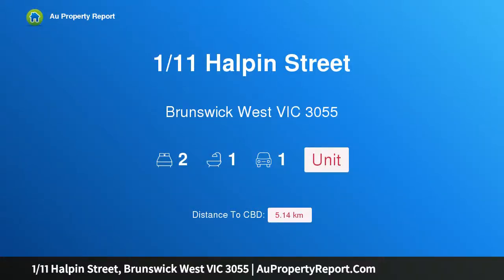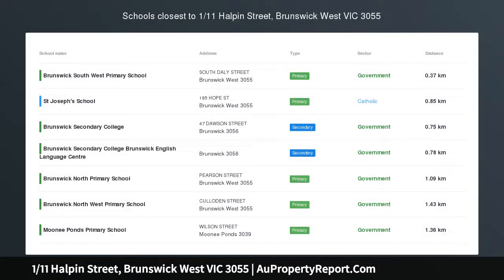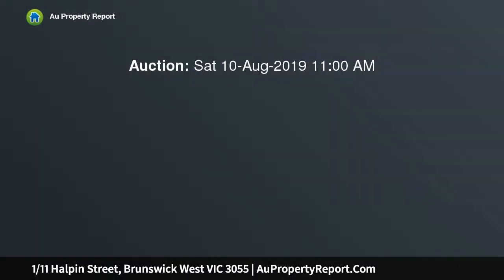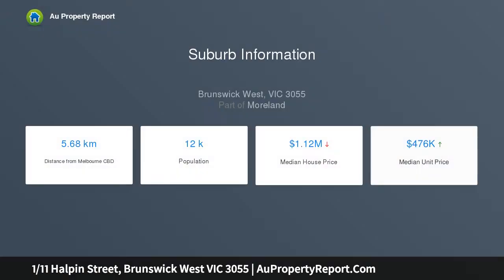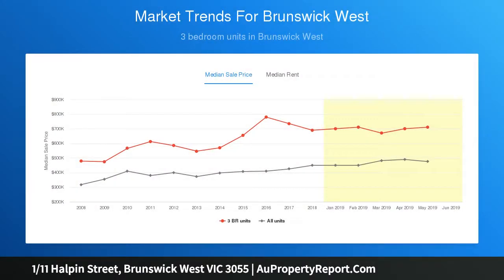1/11 Halpin Street, Brunswick West VIC 3055 | AuPropertyReport.Com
1/11 Halpin Street, Brunswick West VIC 3055
Property Type: unit
Bedrooms: 2
Bathrooms: 2
Car Space: 1
Cascades - Vibrant Entry To Brunswick West